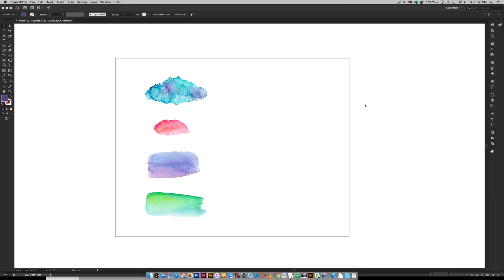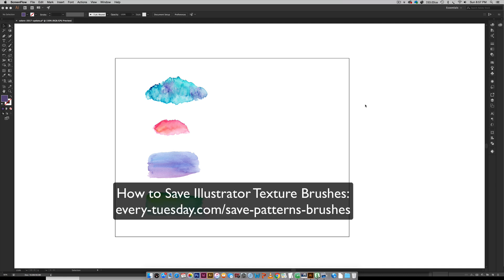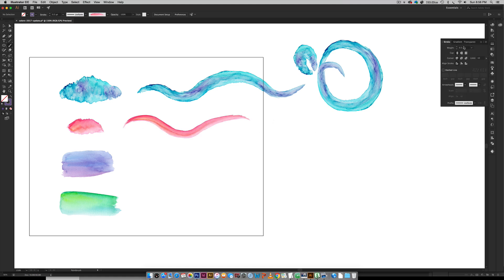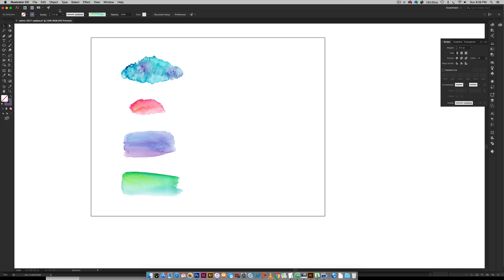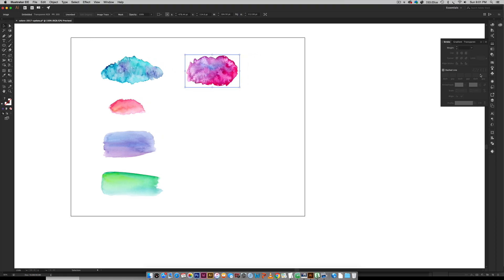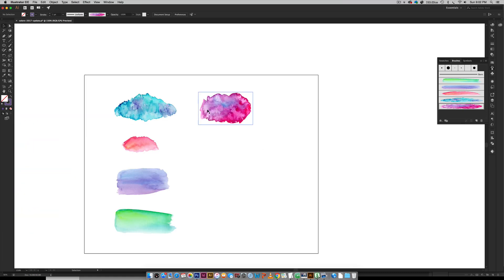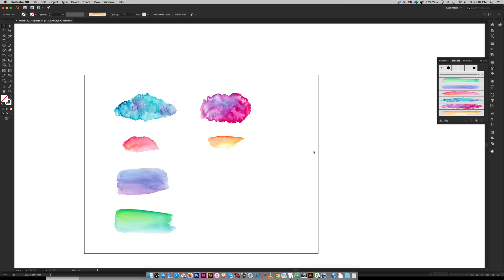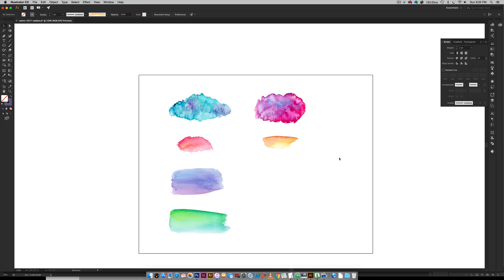Create Watercolor Texture Brushes in Adobe Illustrator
**This tutorial works with versions of Illustrator CC only**
Here are the links mentioned in the tutorial:
Watercolor Texture Kits

The course for cutting out the backgrounds on your own watercolor textures (video #7)